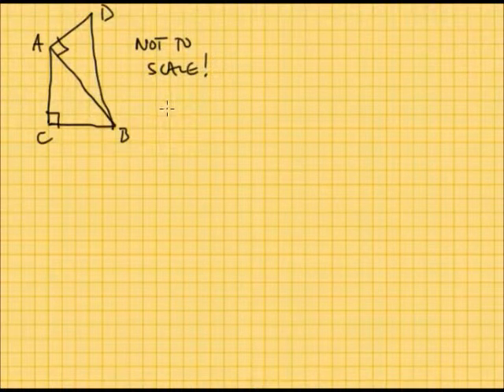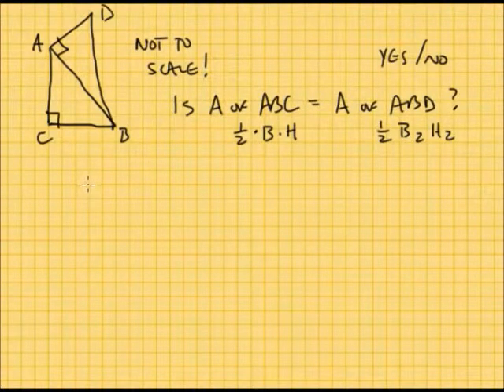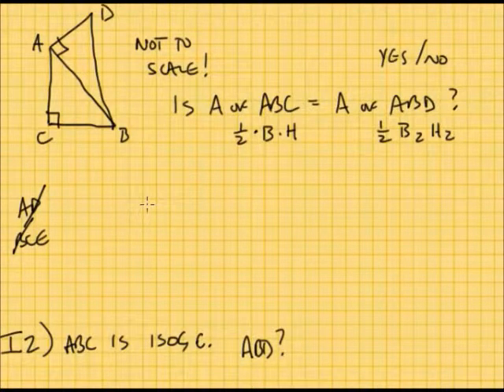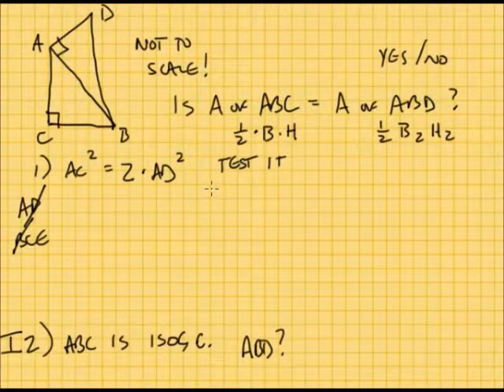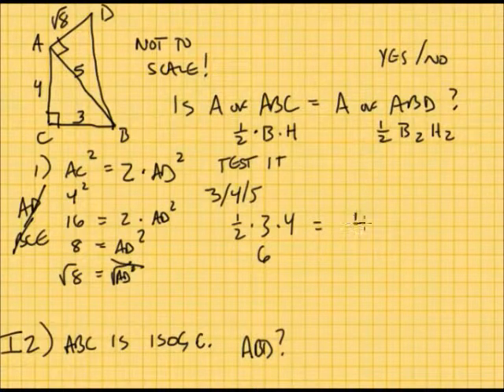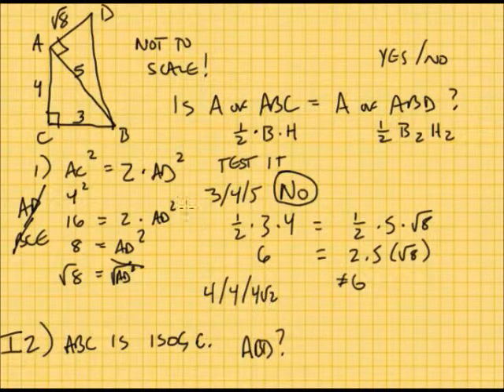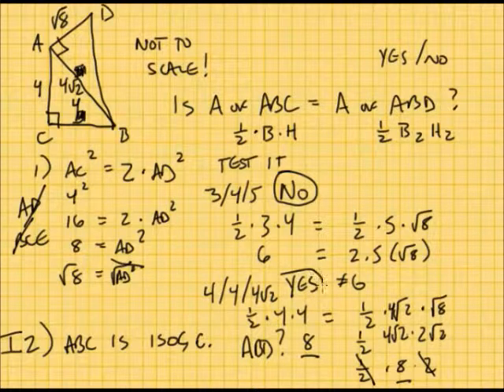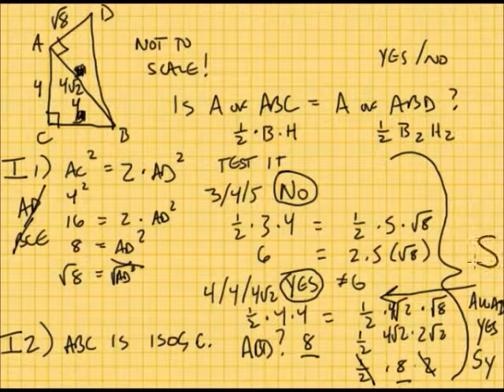GMAT 13th Edition Official Guide Data Sufficiency 79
Rich walks you through this monster DS question, explains why It doesn't matter to your score (since it's worth NOTHING) and shows you how to beat it using a rare Number Property rule.